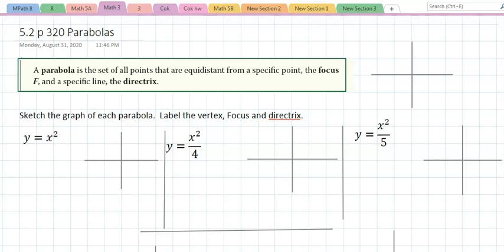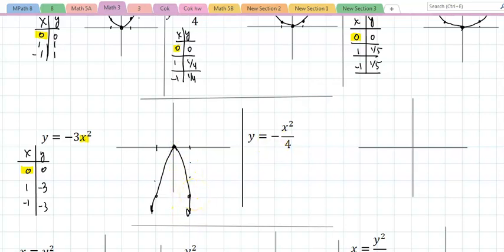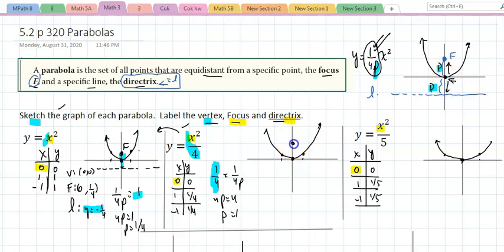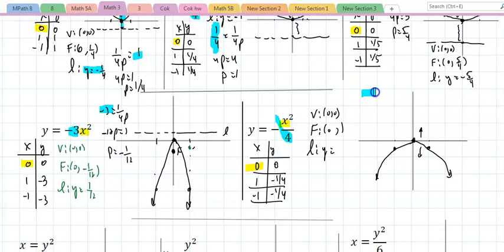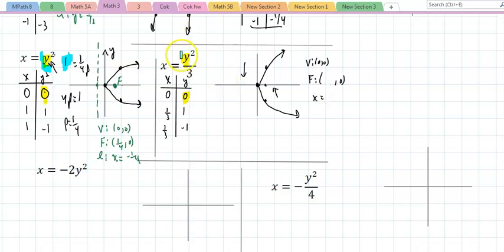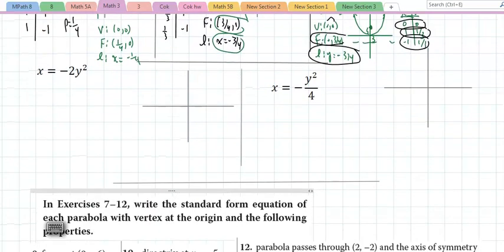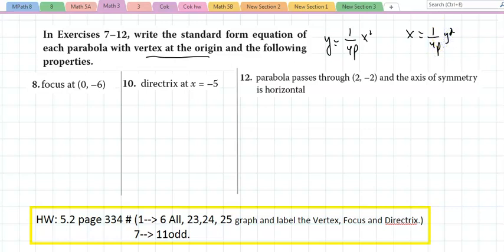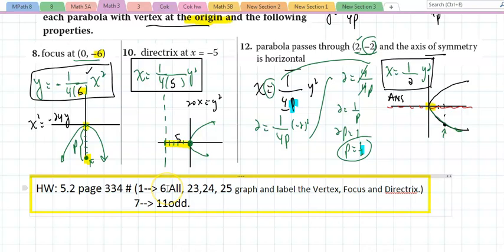Math 3 Section 5.2 Parabolas